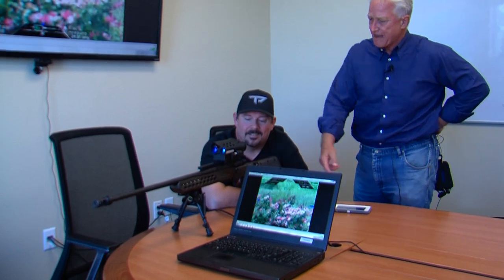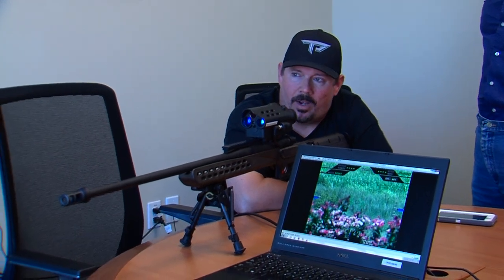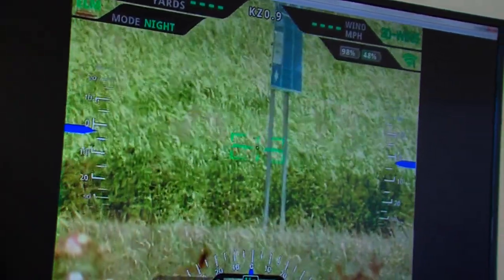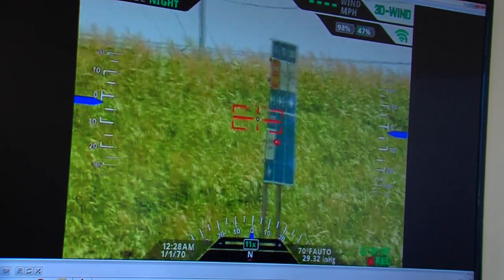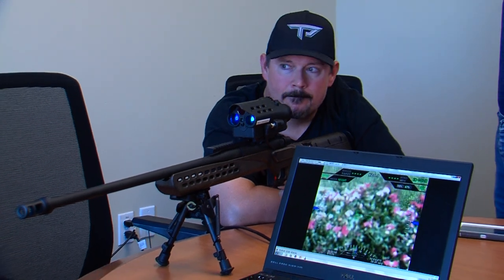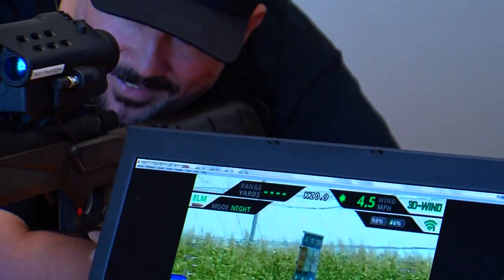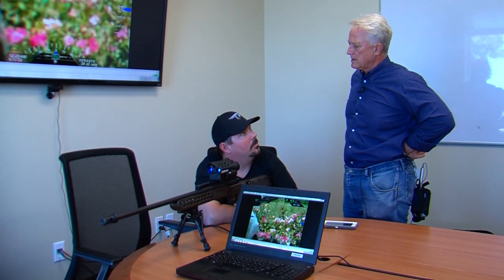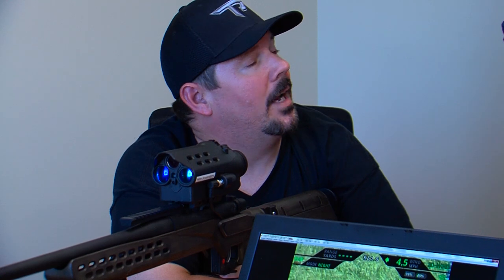TrackingPoint live demonstration of precision guided gun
“We’ve since expanded to the safari enthusiasts, the outdoorsmen … even ranchers, folks that don’t have all day to run the fence line but need to take care of their predator population,” Whiting said. “There’s a lot of use-cases for it in the real world.”

TrackingPoint’s basic product, the PGF, is controlled with a high specialized scope that locks onto a target and discharges a projectile only when sights re-align. Once a target is tagged, the user depresses the trigger and holds it until the sights realign.

But the rifle systems come at a cost — some $7,000 to $17,000 — but the company promises premier service for the hefty price tag. The scope requires little to no adjustments and is accurate up to 1,000 yards, depending on the caliber and model.

See the full article on Guns.com